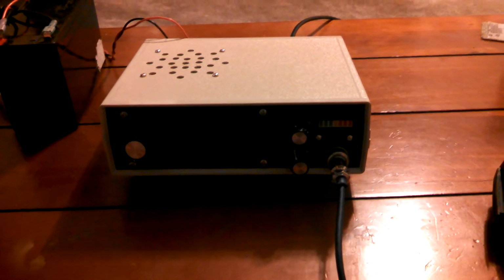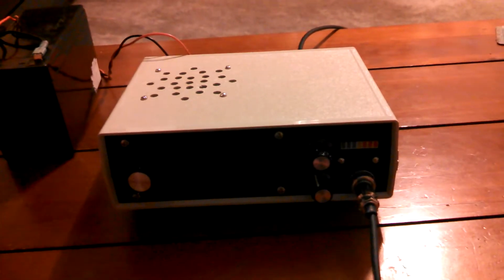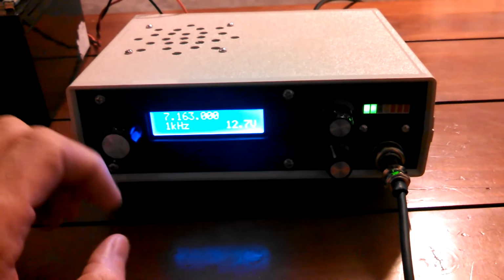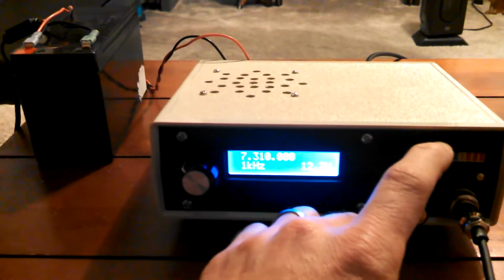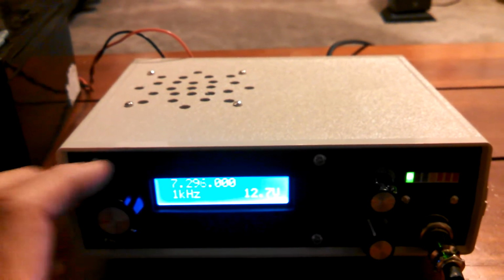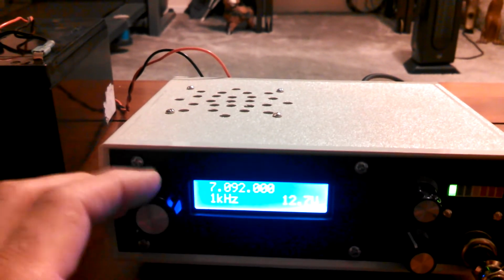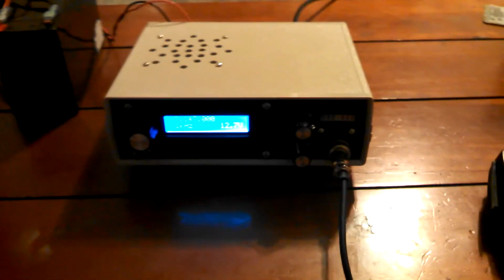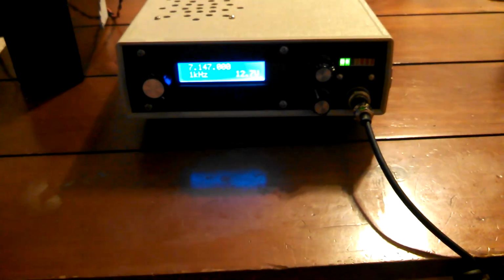MST 400 by ozqrp.com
All together. Thanks Leon, Alex, and the ozqrp yahoo group.